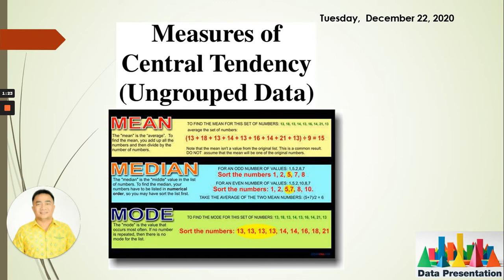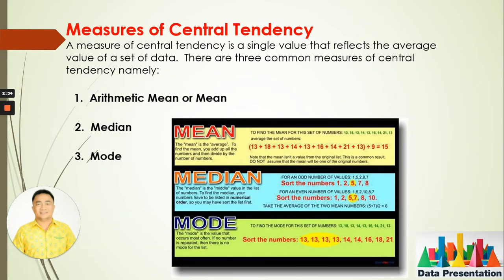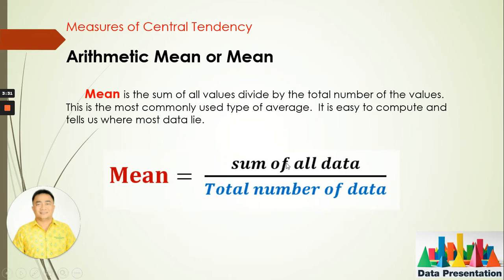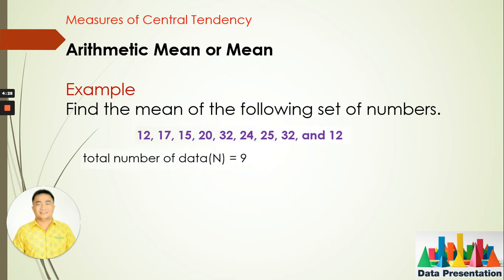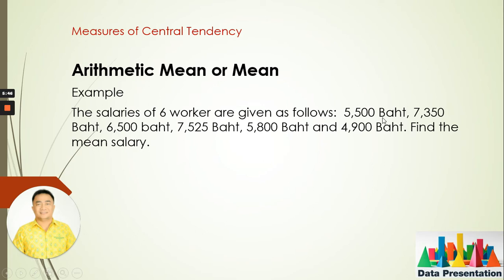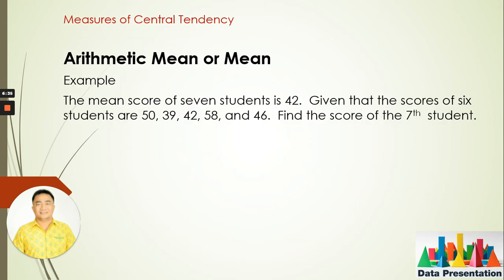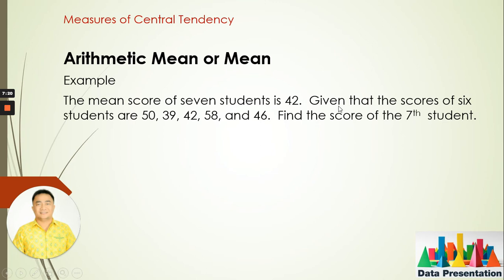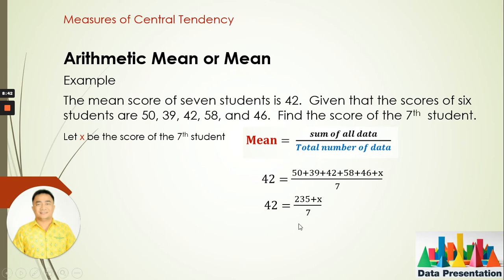Measure of Central Tendecy I Arithmetic Mean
In this video, I'm teaching on how to get the arithmetic mean of a sample data.  Arithmetic mean is part of the Measure of Central Tendency, wherein you interpret the collected sample data.